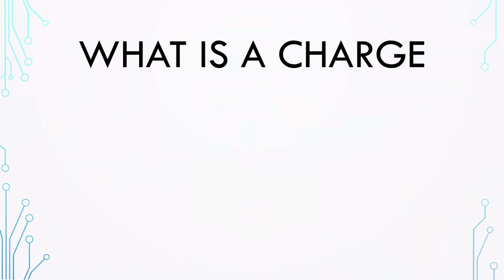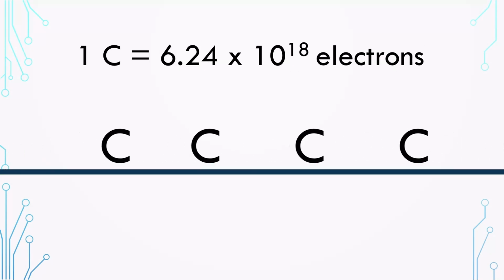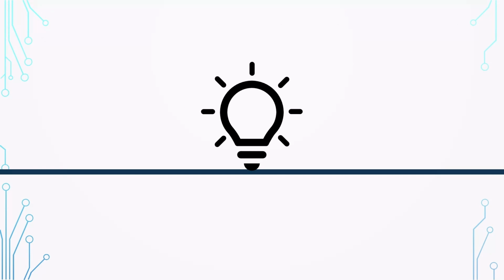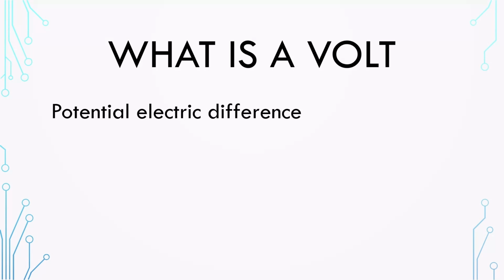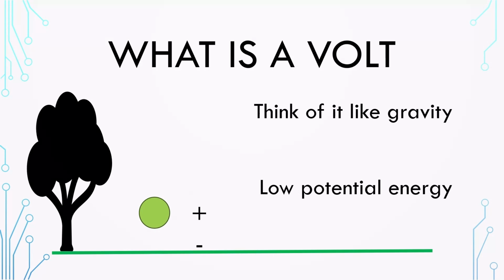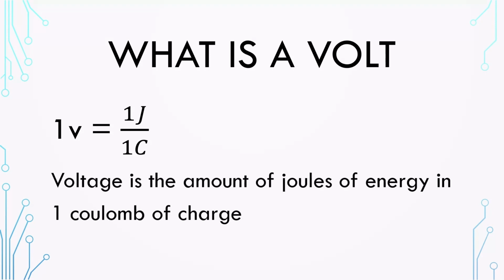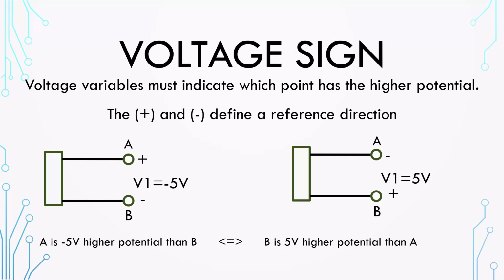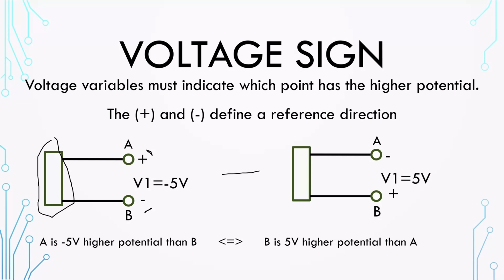Charge, Amps, and Volts Simple Explanations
Introduction to charges, amps, and volts for circuit analysis.